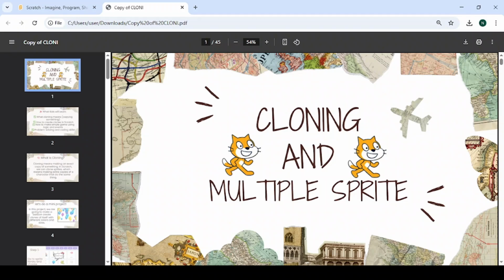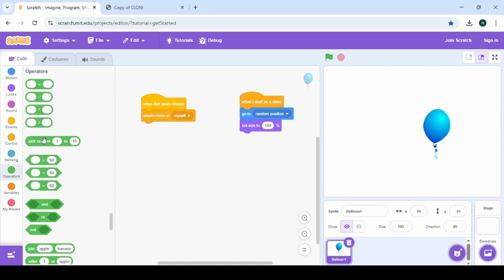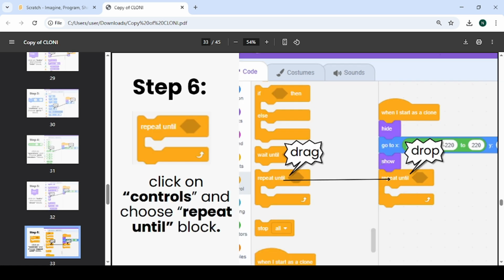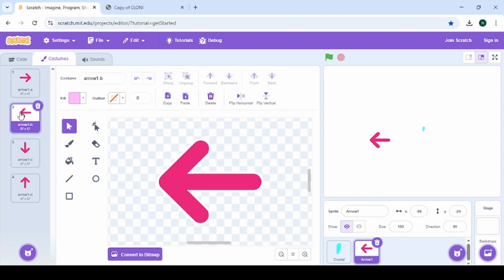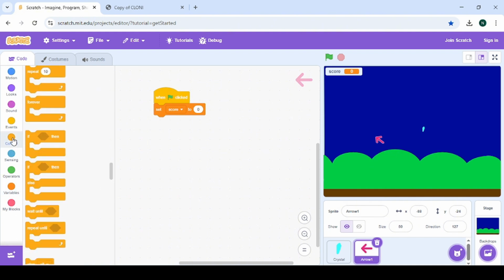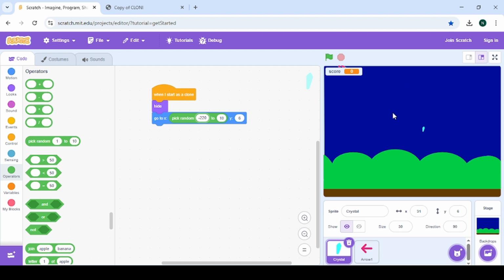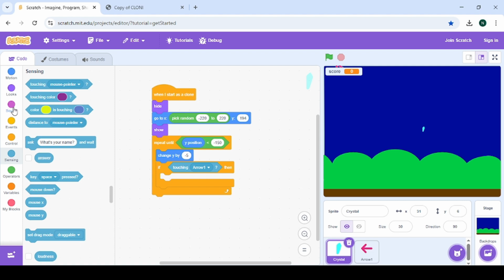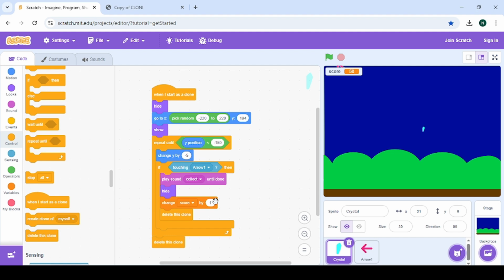Scratch Cloning & Multiple Sprites for BEGINNERS | FREE STEP-BY-STEP Coding Guide (Day 7)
🎮 Scratch Programming – Day 7 | Let's Build Something Awesome! 🐱💻

Welcome to Day 7 of our Scratch programming journey! 🚀 Today, we’re diving deeper into Scratch and building cooler projects with even more interactive features. Whether you're a beginner or just brushing up your skills, you're in the right place!

👾 What You’ll Learn Today:
- To create falling raindrops using clones
- How to make a sprite duplicate itself multiple times

💬 Drop your questions or show off your creations in the comments — I’d love to see what you’re working on!